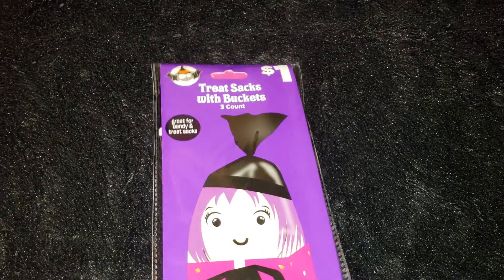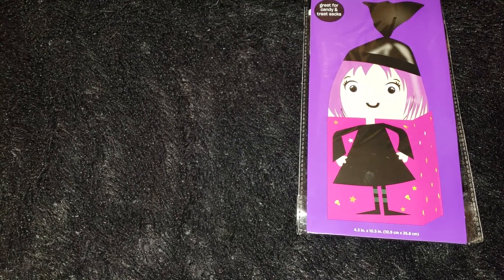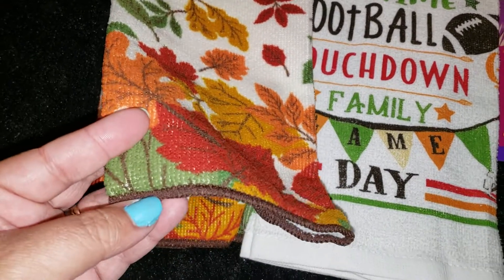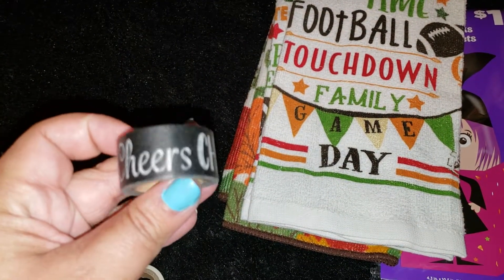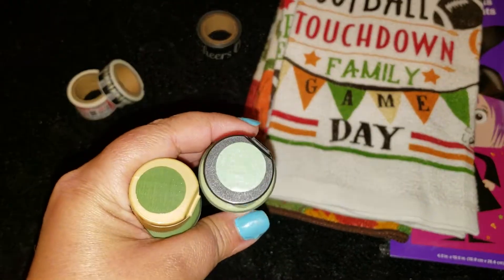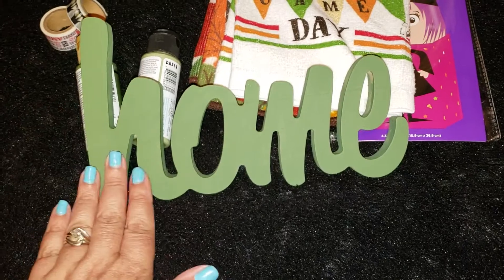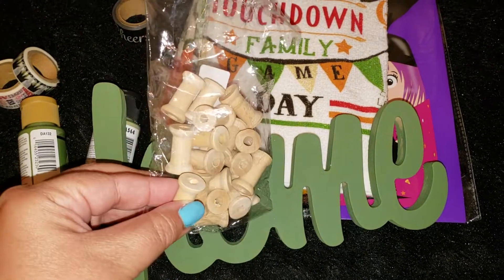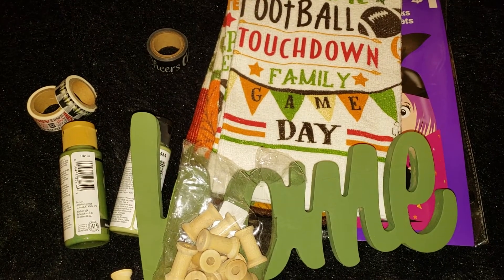Dollar General Haul💛 Short & Sweet💛Michael's & Aliexpress Too💛